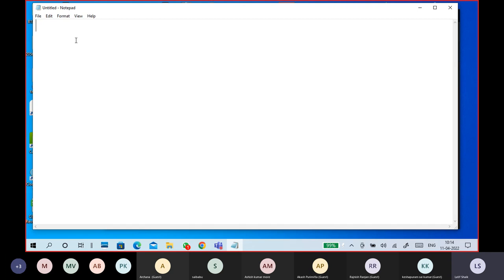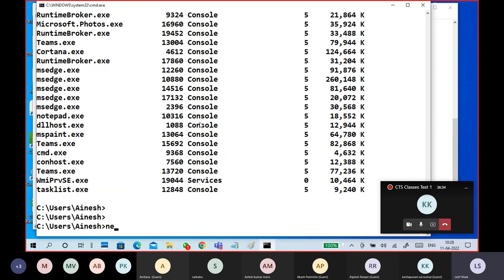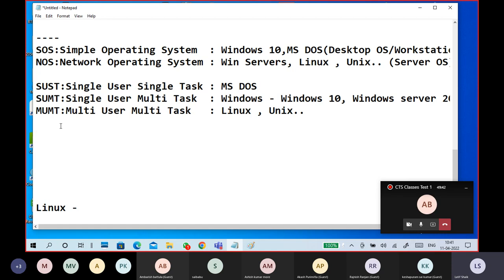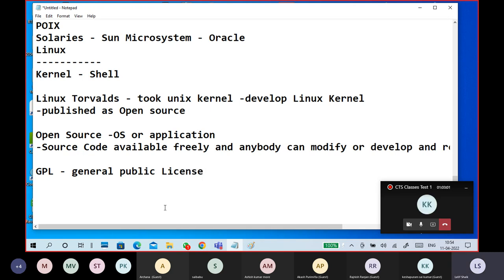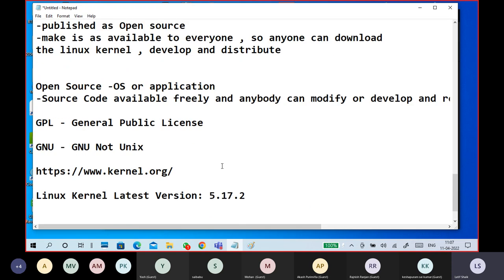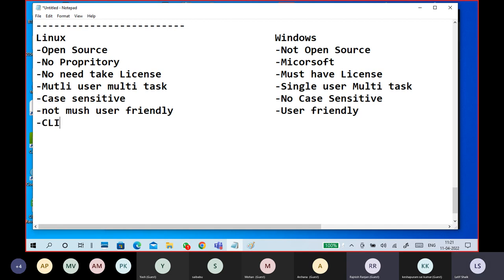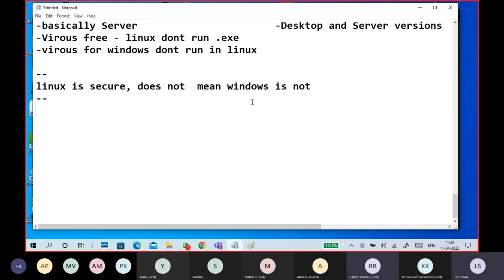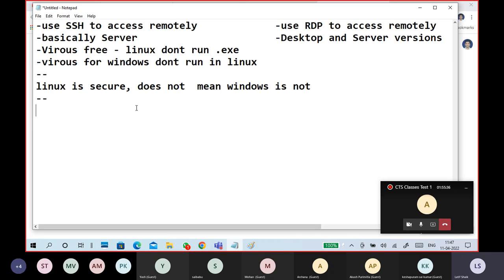(B16) Linux Basic Part1 Intro, OS , Kernel and Shell, Linux , Unix and Windows Differences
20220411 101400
OS: Operating System
-A Software/Program
-which intracts with hardware and user, runs application,service and cmds
-Two Parts- Kernel and Shell

Kernel: Instracts with Hardware

Shell:instracts with user, shell gives user interface,
 run application and cmds

Kernel:
-Process Management
-Disk Management
-Network Management
-Device Management
-Memory Management

Shell: Linux\Unix -Unix like system
-Bourne Shell -sh
-Bourne Again Shell - BASH --currently
-tsh
-csh

TUI - Termial / Text Based User Interface

TUI: ex. nmtui,system-config-firewall-tu

SOS:Simple Operating System  : Windows 10,MS DOS(Desktop OS/Workstation OS)
NOS:Network Operating System : Win Servers, Linux , Unix.. (Server OS)

SUMT:Single User Multi Task  : Windows - Windows 10, Windows server 2019
MUMT:Multi User Multi Task   : Linux , Unix..

Linux -

OS - Unix

Assembly Language

MOV A,10
ADD A,5

C language -- Bell Labs

Unix - Bell labs

Distribution Unix:

BSD
HP  : HP-UX
IBM : AIX
POIX
Solaries - Sun Microsystem - Oracle
Linux
Kernel - Shell

Linus Torvalds - took unix kernel -develop Linux Kernel
-published as Open source
-make is as available to everyone , so anyone can download
the linux kernel , develop and distribute

Open Source -OS or application
-Source Code available freely and anybody can modify or develop and redistribute

GPL - General Public License

GNU - GNU Not Unix

Linux Kernel Latest Version: 5.17.2

Linux Distribution:
Redhat - Redhat Enterprise Linux
Fedora
SUSE
Debain
Scentific
Oracle -OEL
CentOS
Ubuntu
Linux Mint
Kali Linux/BackTrack

AWS-Linux
Microsoft-Linux
Linux and Unix diffeneces
-almost same- CLI based OS, Server, Secure, mumt..
-Linux is Opensources
-Linux as lot of distribution, unix limited
-Most of linux distribution are free
-Linux developer/customer - no support, very limited support
Linux      Windows
-Open Source    -Not Open Source
-No Propritory    -Micorsoft
-No need take License    -Must have License
-Mutli user multi task   -Single user Multi task
-Case sensitive    -No Case Sensitive
-not mush user friendly   -User friendly
-need professional to use it  -any one can easy learn and use
-CLI Based OS    -GUI Based OS
-Powerful CLI    -Powerful GUI
-use SSH to access remotely  -use RDP to access remotely
-basically Server    -Desktop and Server versions
-Virous free - linux dont run .exe
-virous for windows dont run in linux
linux is secure, does not  mean windows is not